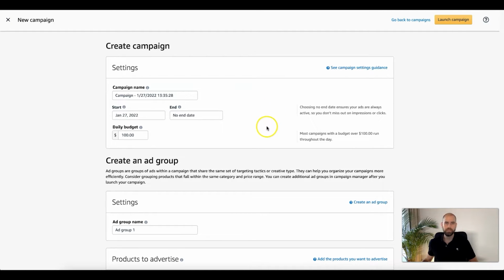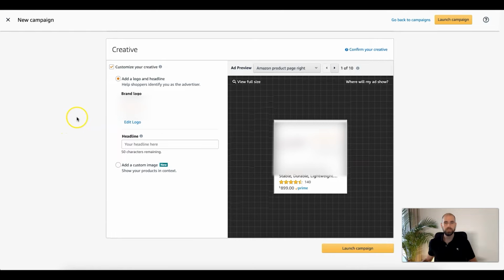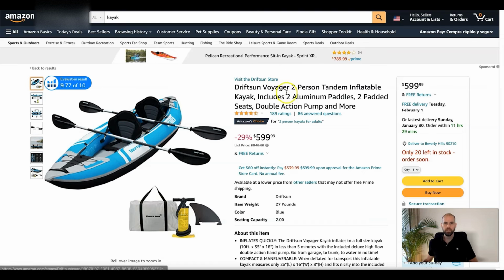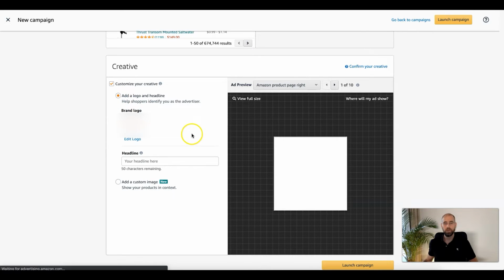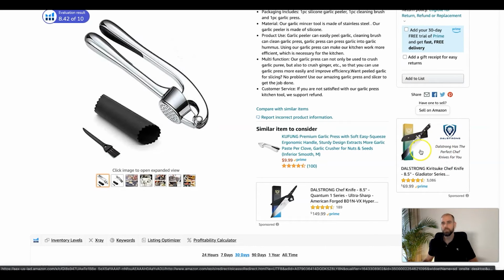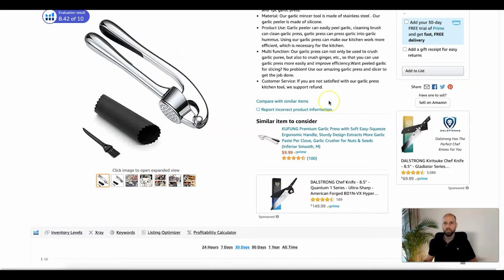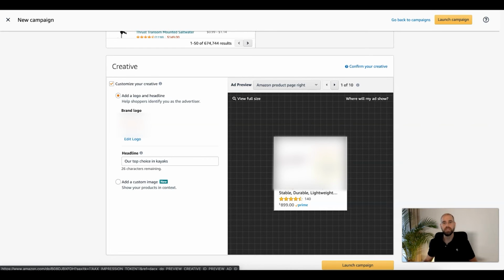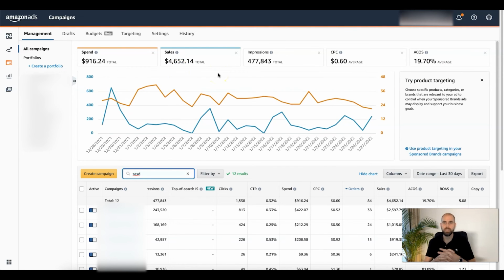How To Steal Your Competitors Sales With Better Sponsored Display Ads on Amazon in 2022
In this video I'm talking about how you can use better creatives with your sponsored display ads to steal more of your competitors sales! Targeting complimentary products to yours is also another great strategy along with tons of other targeting strategies that we'll talk about in later videos. For this one though lets focus on the creative!